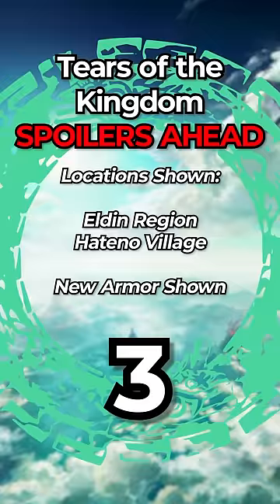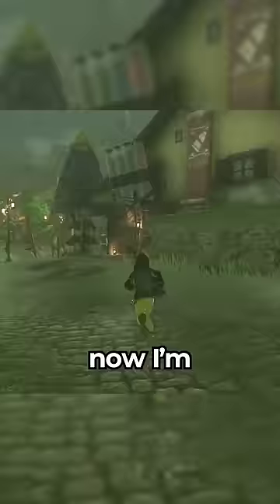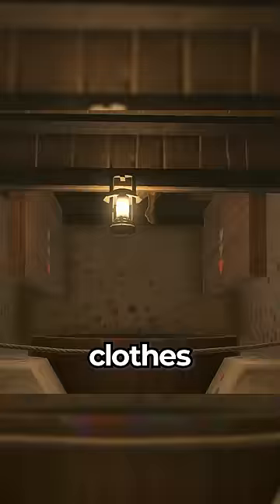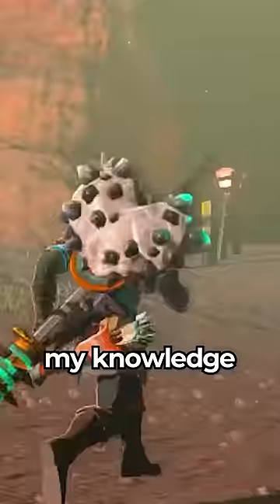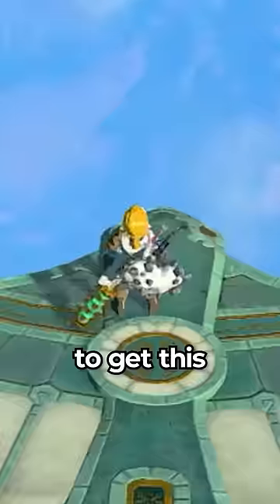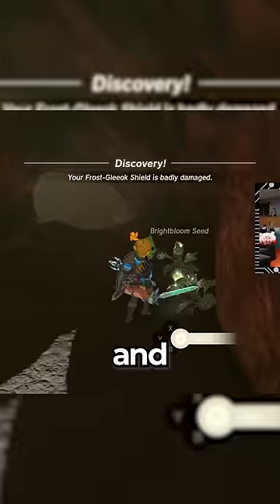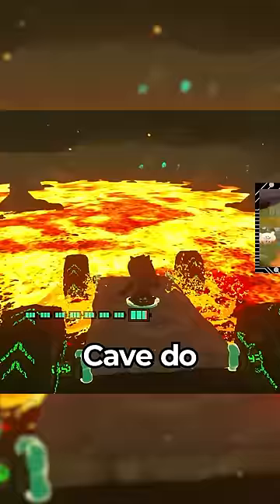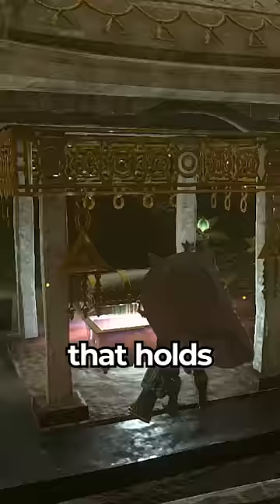How to DYE LINK’S HAIR in Tears of the Kingdom!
Now Link can get Yellow Hair to fully become Banana Man